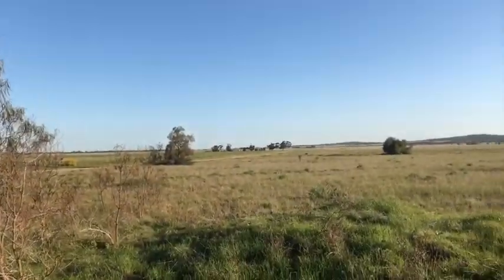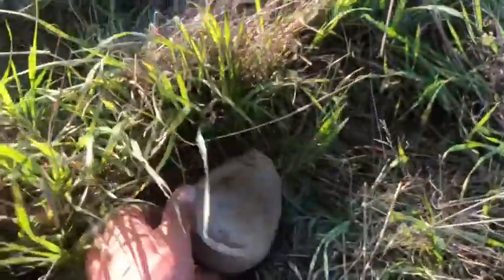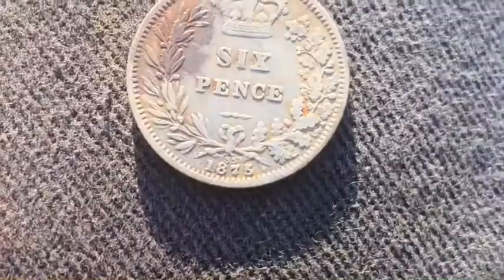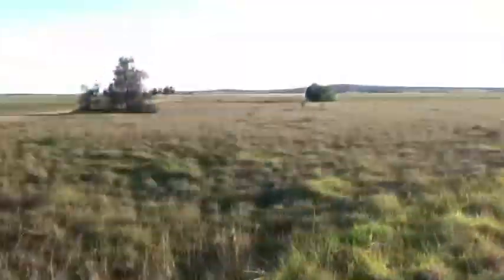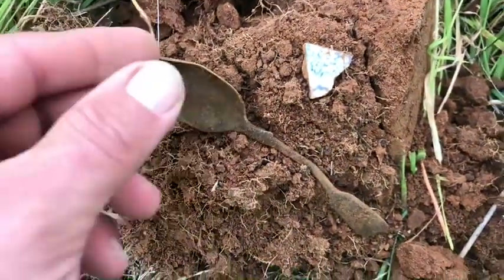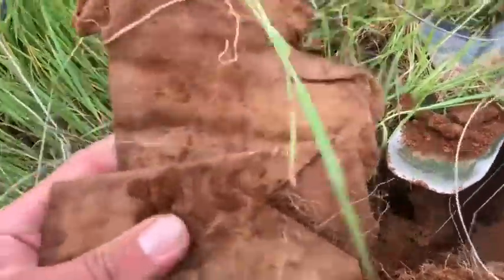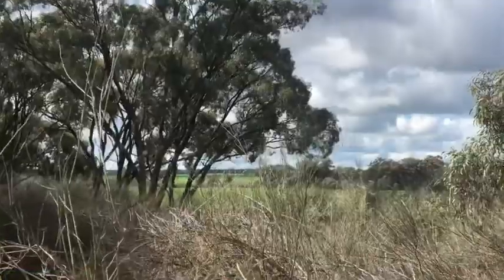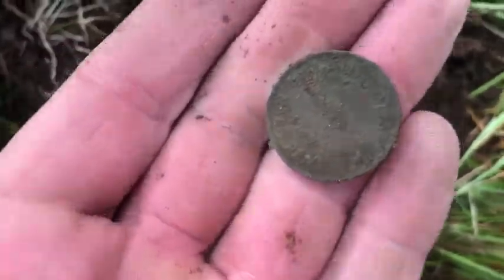Some afternoon Metal detecting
Out digging holes again hahaha